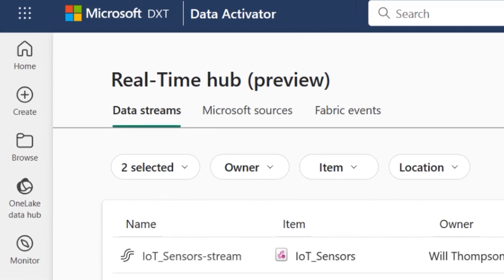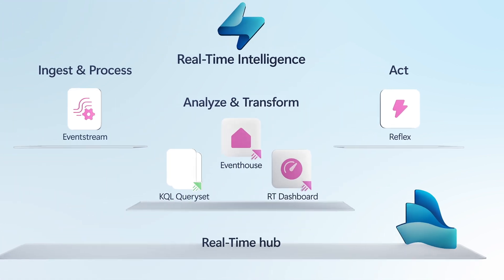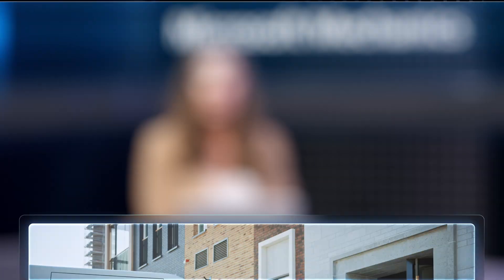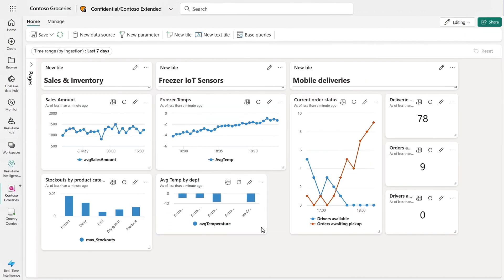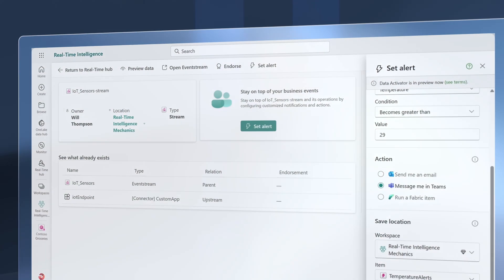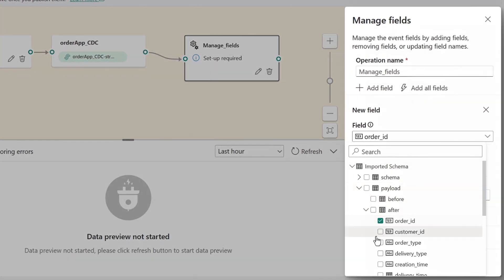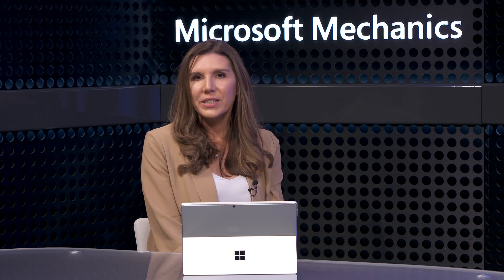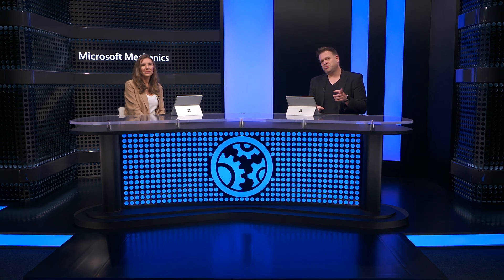New Real-Time Intelligence in Microsoft Fabric | Event-based actions and insights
Quickly spot real-time indicators of issues as they unfold, without the need to poll or manually monitor changes in your data and without writing a single line of code. That’s what the new Real-Time Intelligence service in Microsoft Fabric is all about. It extends Microsoft Fabric to the world of streaming data across your IoT and operational systems. Whether you are a data analyst or business user, you can easily explore high-granularity, high-volume data and spot issues before they impact your business.  And as a Data engineer, you can more easily track system level changes across your data estate to manage and improve your pipelines.

Courtney Berg, from the Microsoft Fabric product team, joins Jeremy Chapman to explore all of the updates, explain how Real-Time Intelligence adds to what was possible with Data Activator and Microsoft Synapse Real-Time Analytics and demonstrates how this would work to derive insights and take actions automatically in a scenario with multiple live data streams across different data types.

► QUICK LINKS:
00:00 - Real-Time Intelligence
00:54 - How it’s different
02:07 - Eventstream and Real-Time Hub
03:27 - Synapse Real-Time Analytics
04:03 - See it in action
05:25 - Use Copilot to stay updated
06:28 - Filter data and set up alerts
08:25 - Sophisticated Logic and Data Integration
09:48 - Data integration to Real-Time Hub
11:23 - Workflow automation
12:18 - System events
13:30 - Additional areas of use for Real-Time Intelligence
14:02 - Wrap up